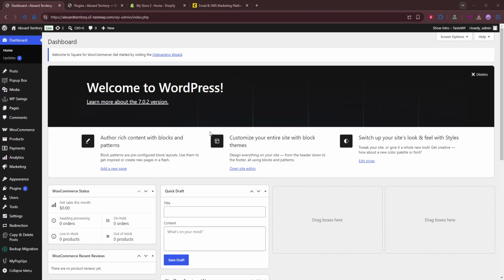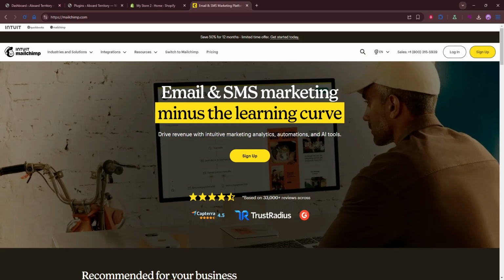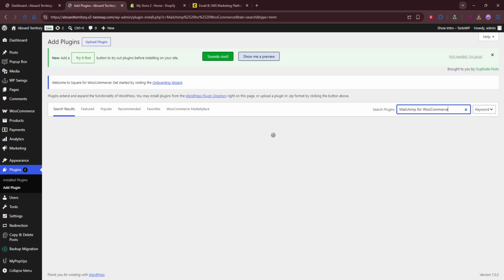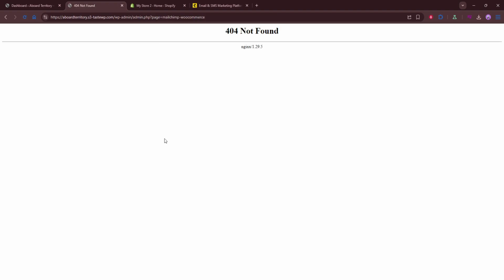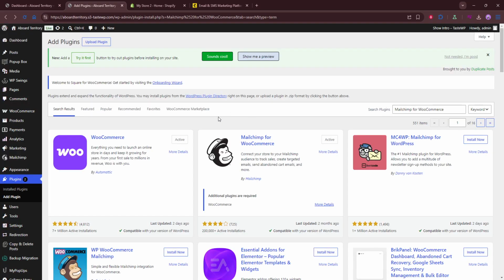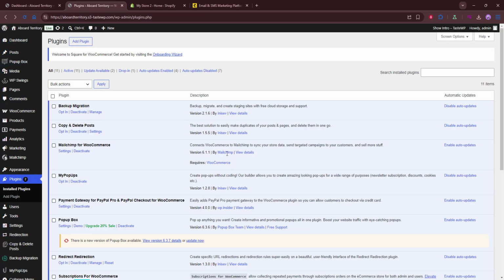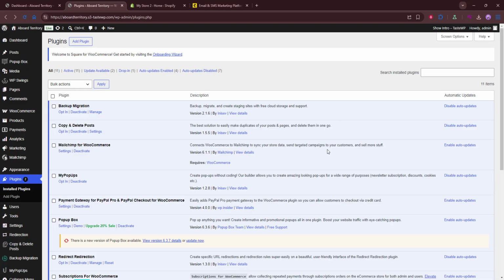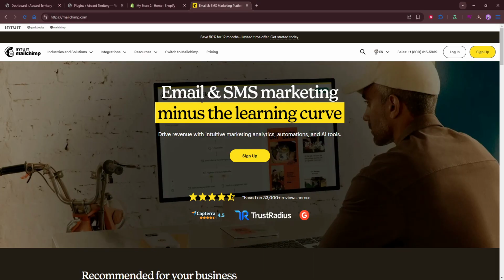How To Integrate Mailchimp With WooCommerce (Easy 2026) [Step By Step Guide]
In today's video we cover How To Integrate Mailchimp With WooCommerce (Easy 2026) [Step By Step Guide]